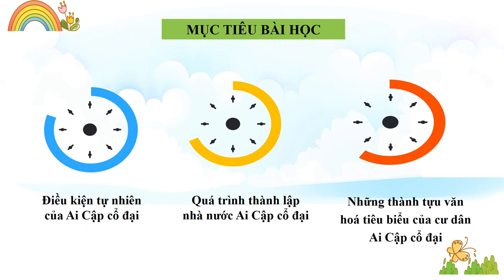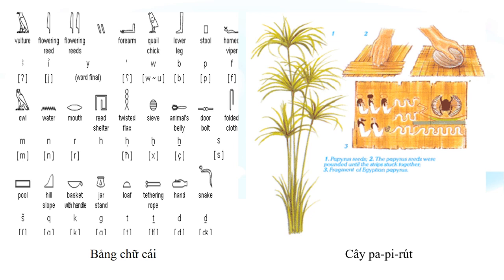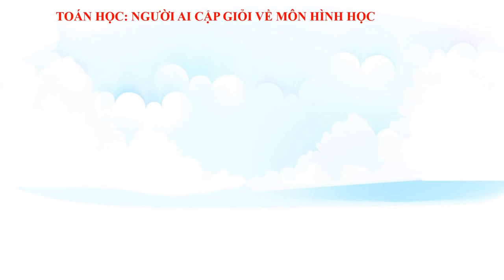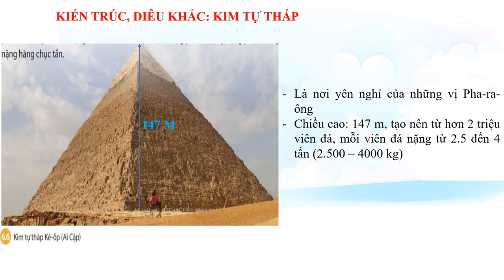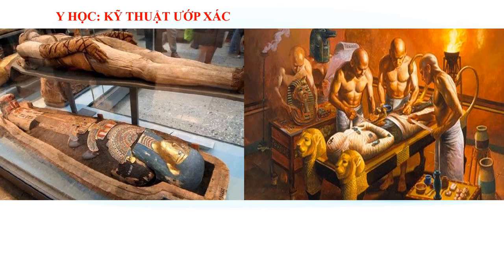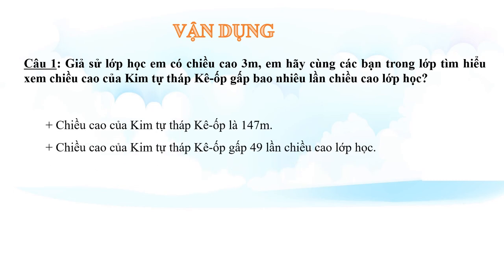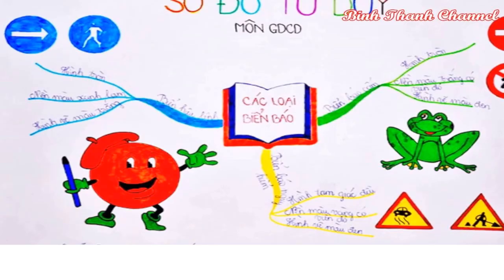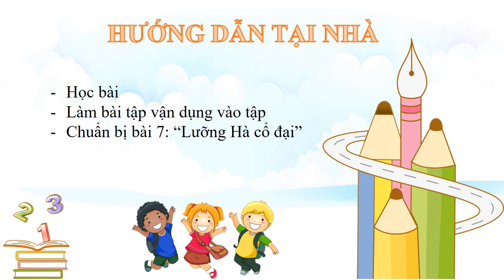LỊCH SỬ-ĐỊA LÝ 6 (Tuần 6 / HK1) - Phần LỊCH SỬ - Bài 6 - AI CẬP CỔ ĐẠI (Tiếp theo)